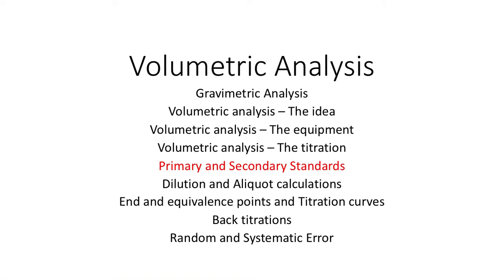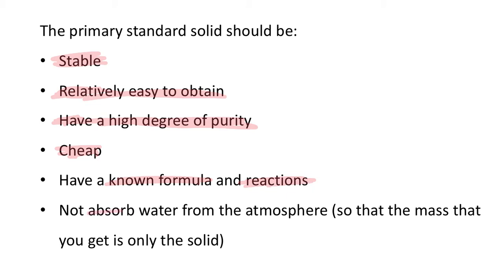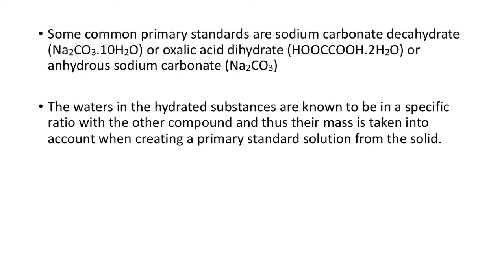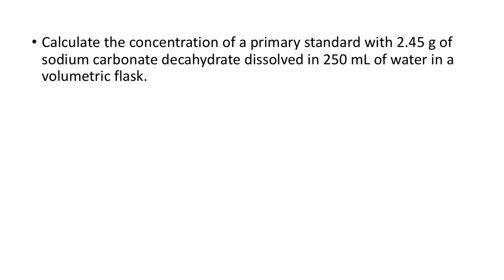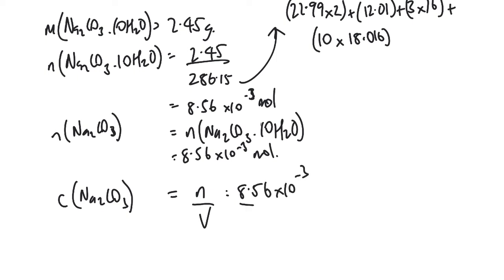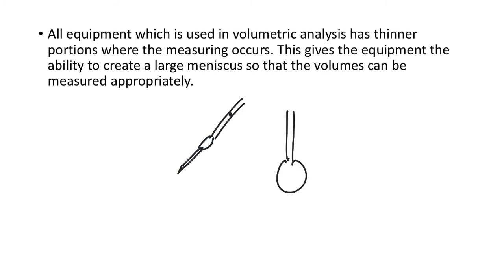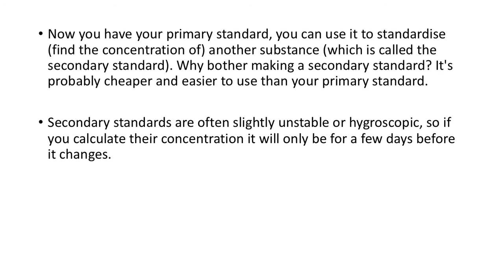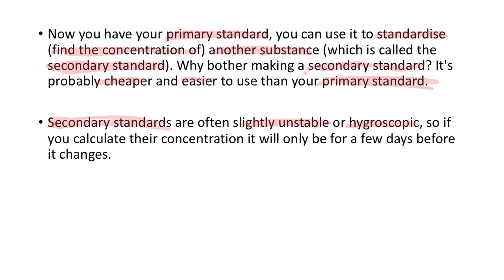VA05 - Primary and Secondary Standards Year 12 WACE Chemistry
Year 12 WACE Chemistry